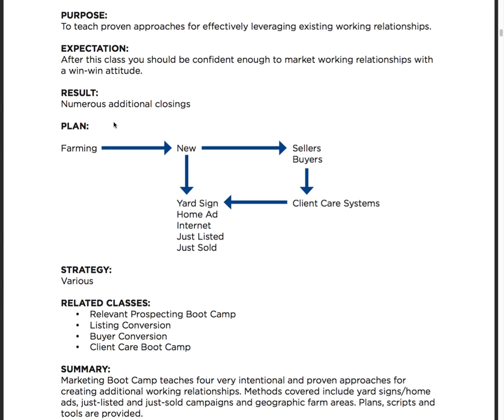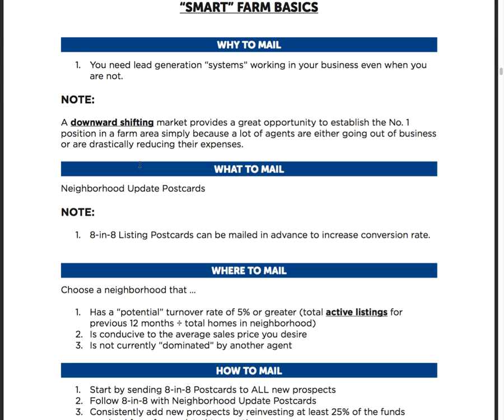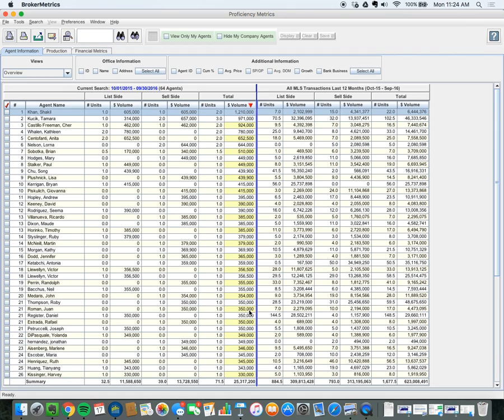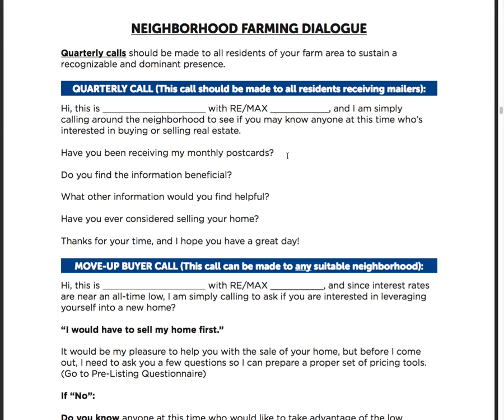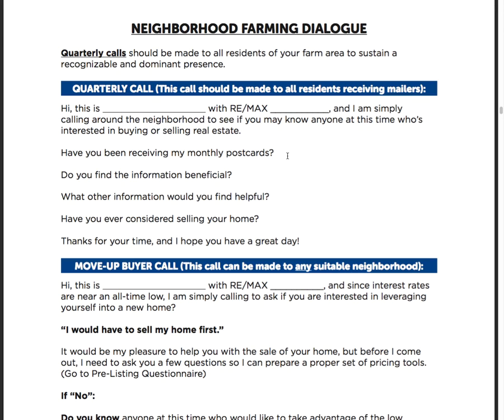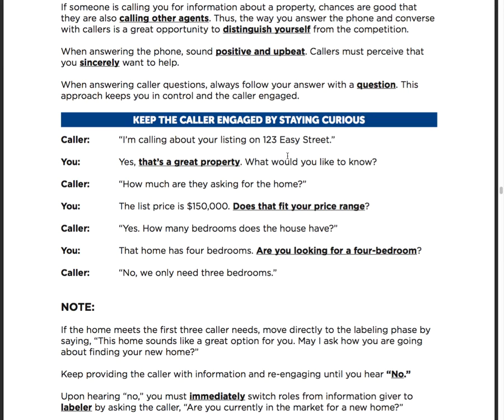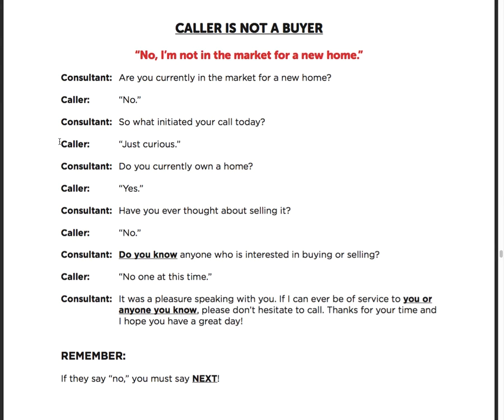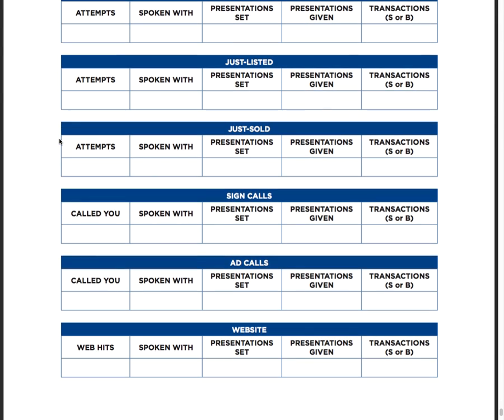Momentum Marketing Bootcamp